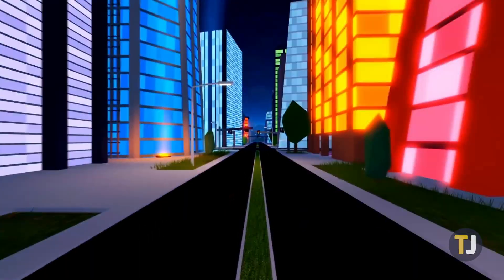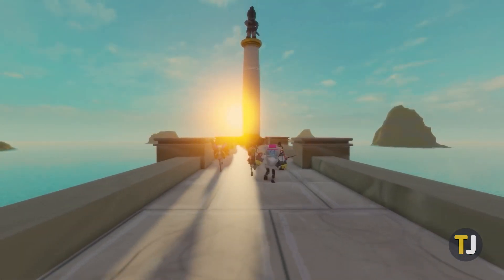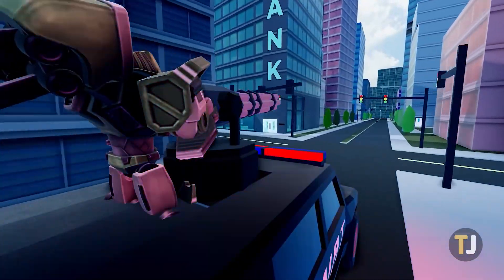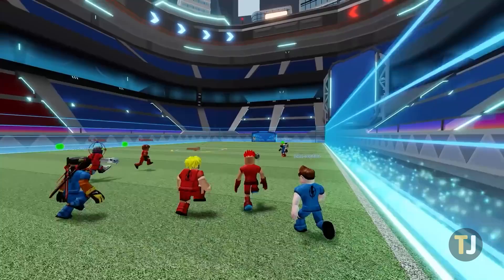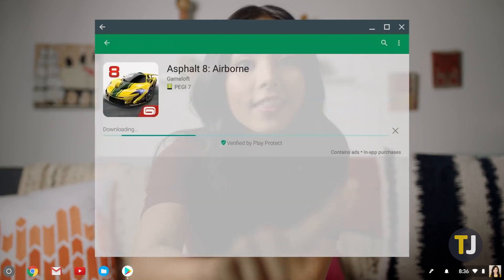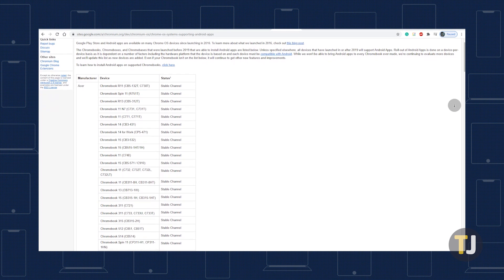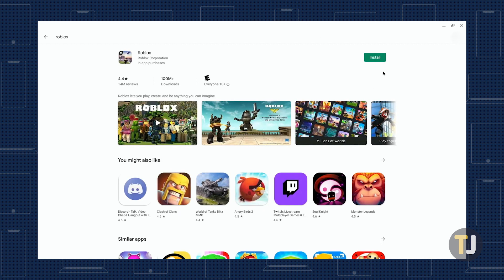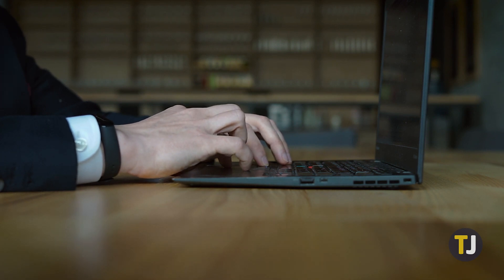How to Install Roblox on a Chromebook! [2020 Guide]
If you're getting ready to pick up a Chromebook for your kids or for the entire family, it's good to know how to get Roblox working on your PC. Luckily, it's super simple.